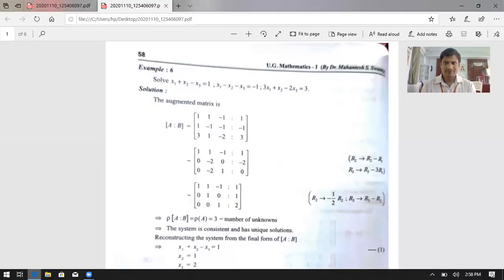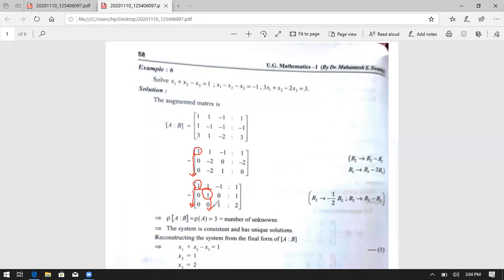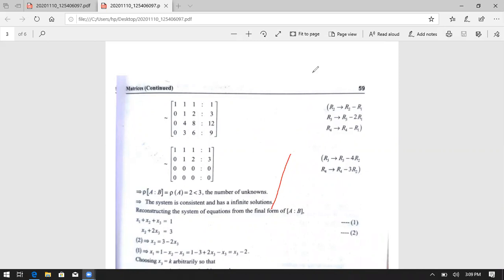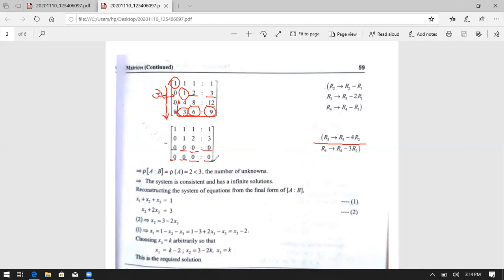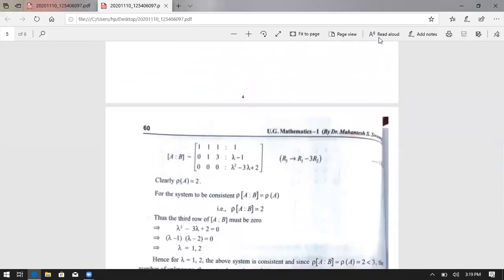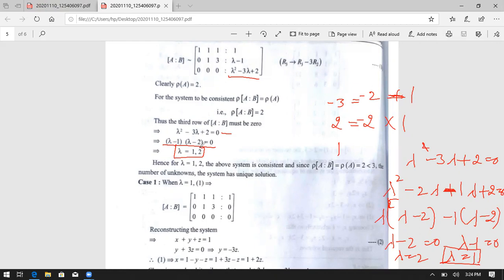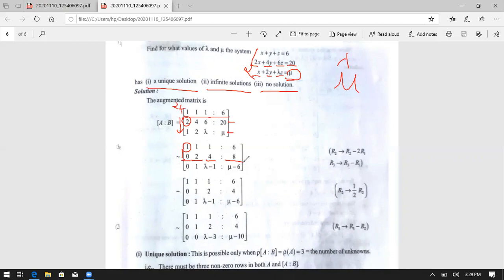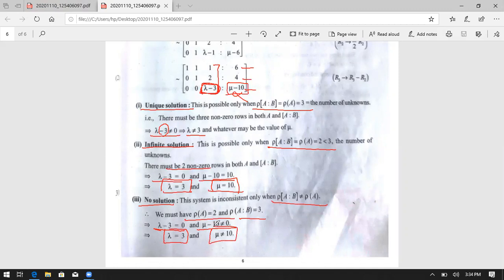B.Sc I Sem Class (System Of Non Homogeneous Linear Equations Examples)By:Manjunath Kore